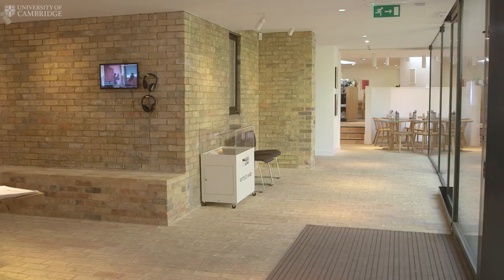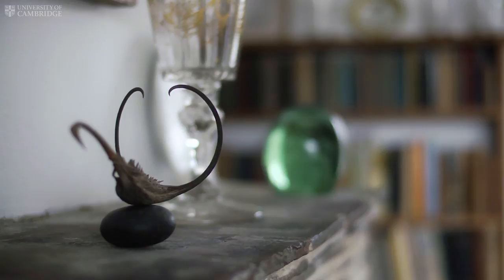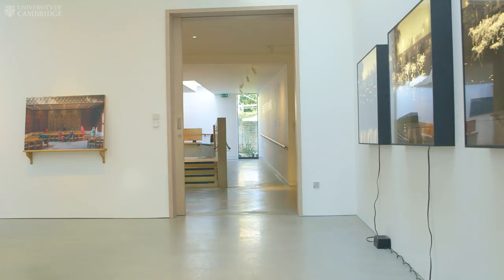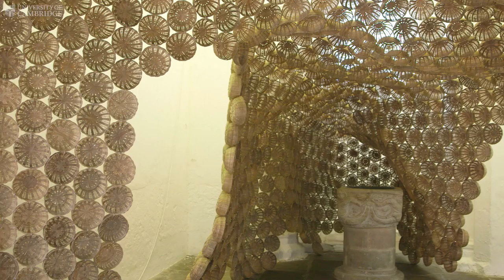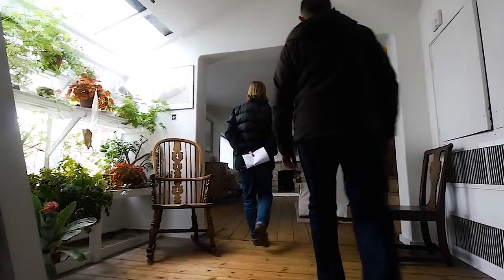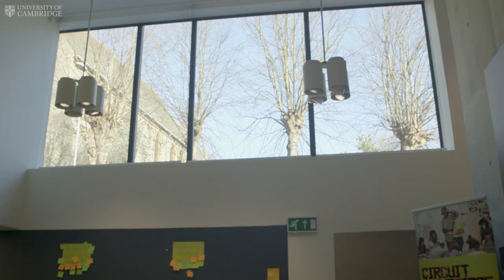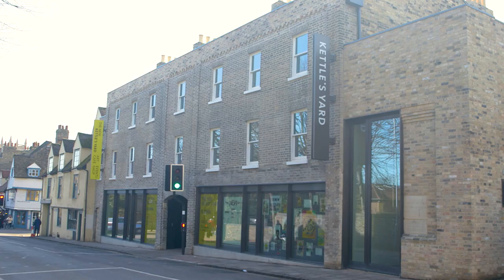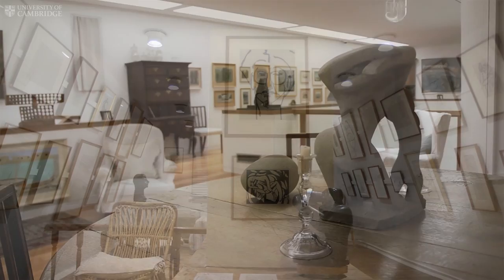The New Kettle's Yard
See inside the new Kettle's Yard, which opened to the public on 10 February 2018. Explore the original House at Kettle's Yard, discover the new spaces and hear about what Kettle's Yard can now offer in this film.